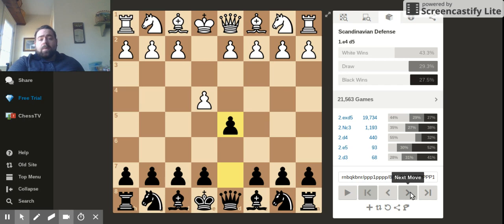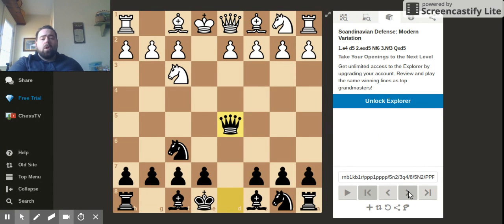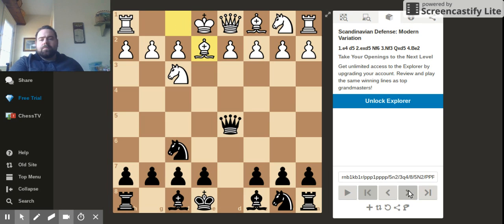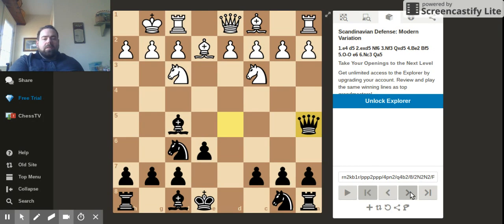I get crushed in the Scandinavian Defense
In this game, as I continue to try to get better at chess, I get smashed on the black side of the Scandinavian, or the Center Counter